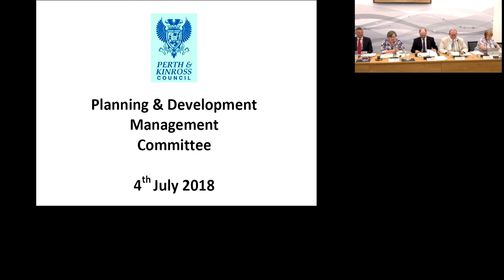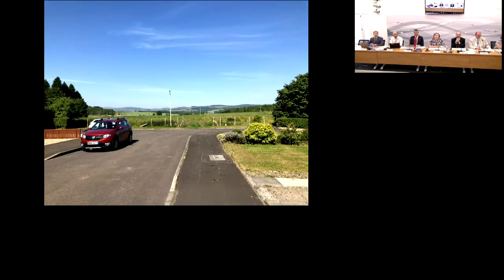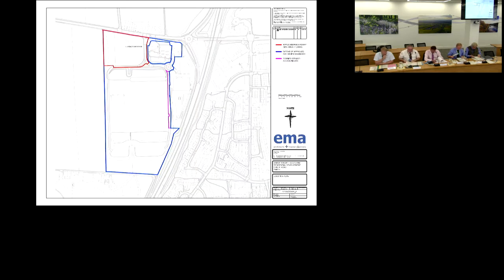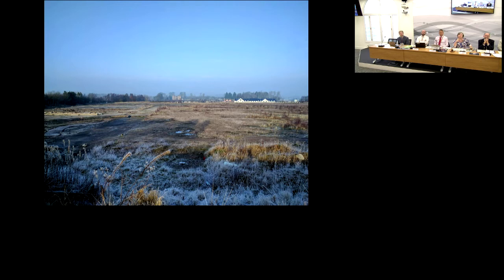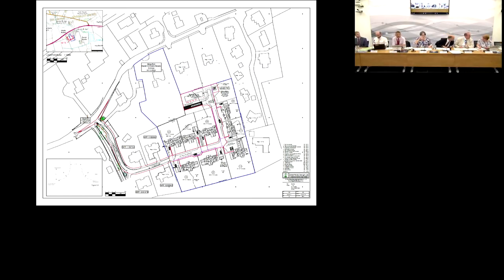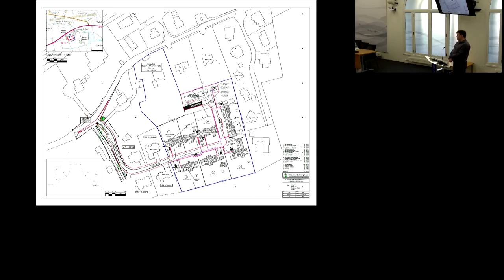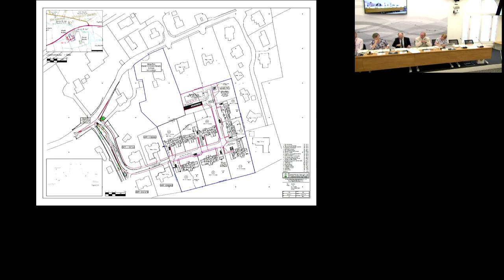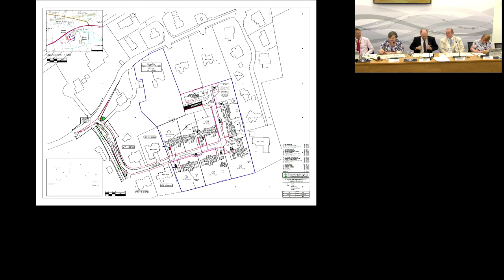Planning and Development Management Committee, Perth & Kinross Council - 4 July 2018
A recording of the public session of the Planning and Development Management Committee held at Council Chambers, 2 High Street, Perth on 4 July 2018. The full agenda is can be found

Timings for specific items on the agenda are detailed below.

00:00:00 welcome, declarations of interest, and apologies
00:02:25 agenda item 5 (1)(ii) - Essendy
00:05:11 agenda item 5 (1)(iii) - Milnathort
00:19:15 agenda item 5 (1)(iv) - East Huntingtower
00:32:45 agenda item 5 (2)(i) - Balado
01:17:14 agenda item 5 (3)(i) - Dunning